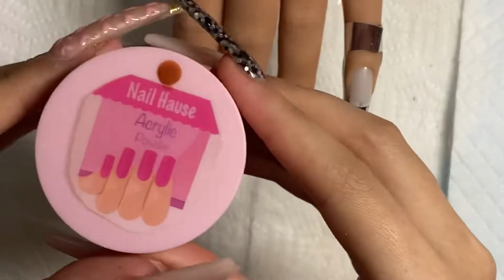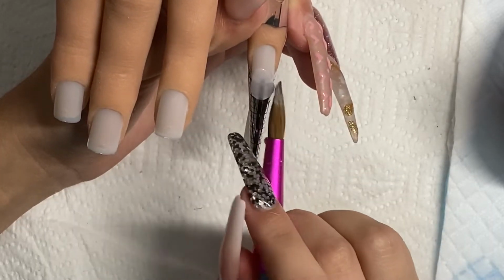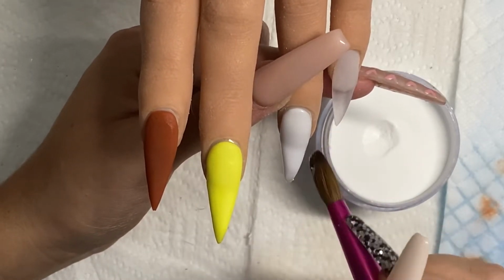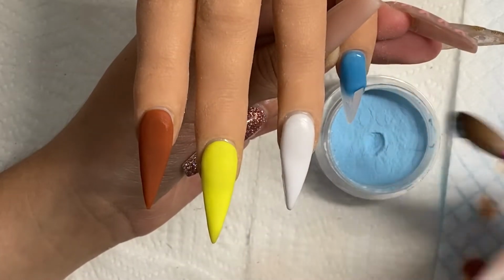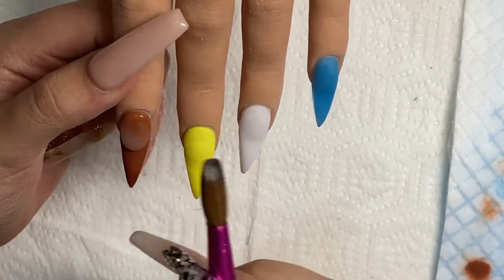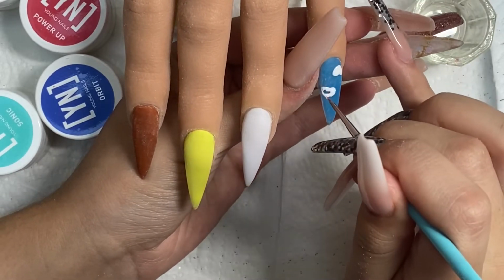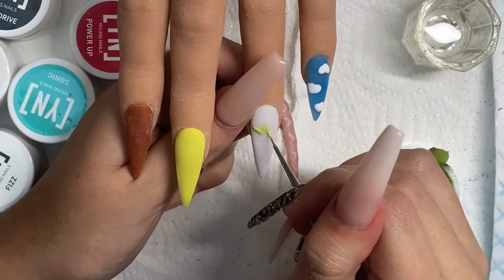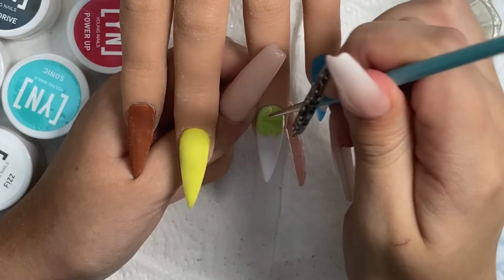TOY STORY Acrylic Nails | Watch me work | Nail Art Tutorial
All products used are mentioned throughout the video! 💕